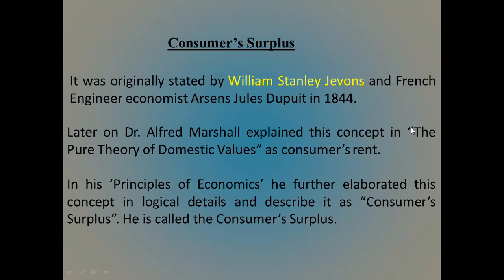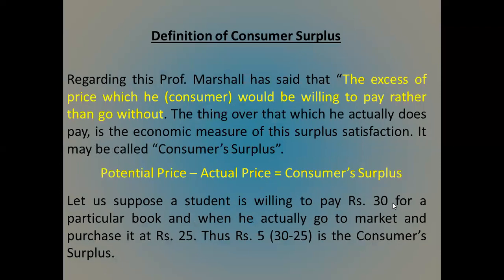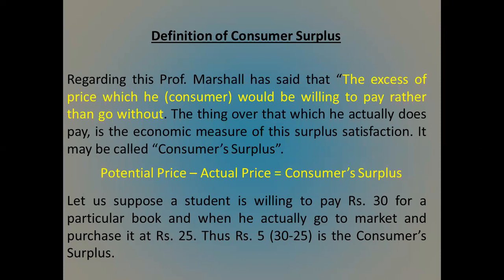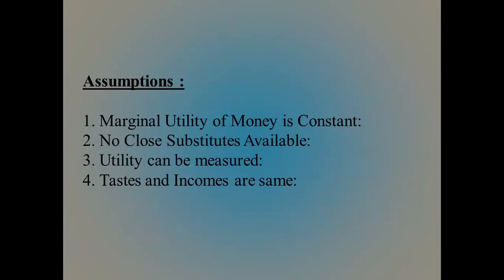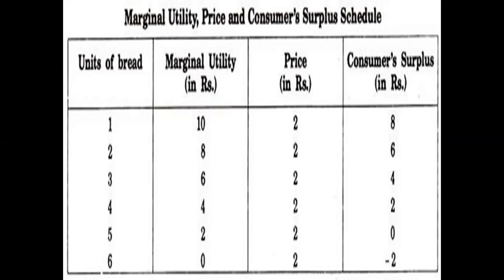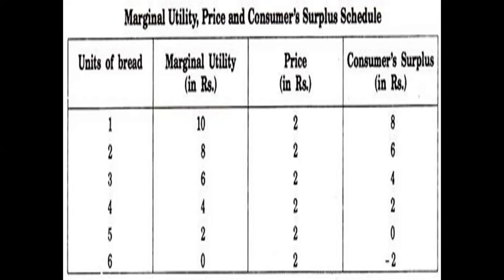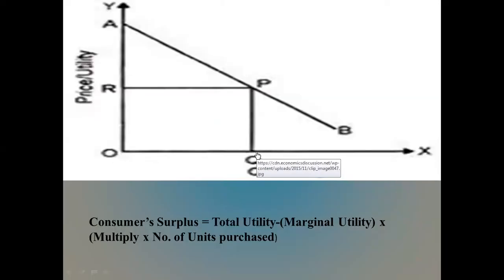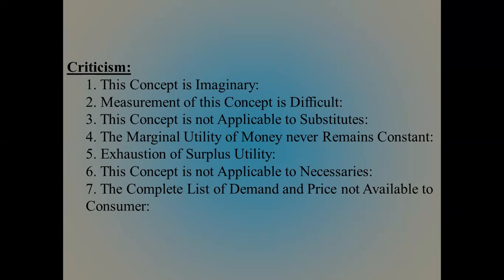Consumer Surplus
In This video i have discussed about consumer surplus